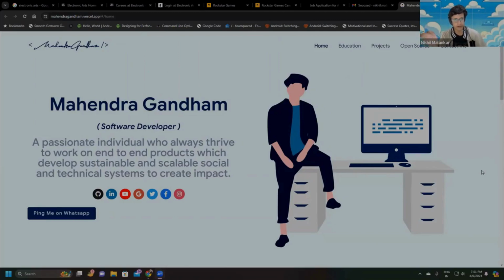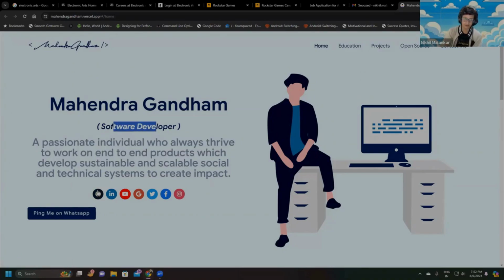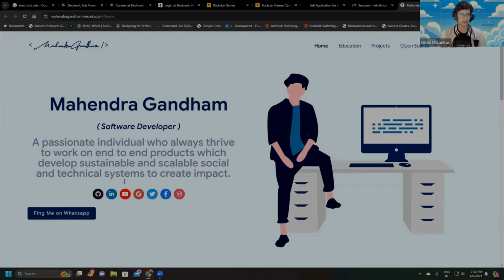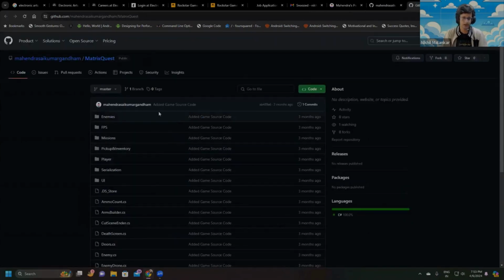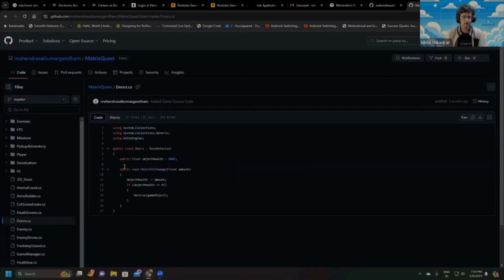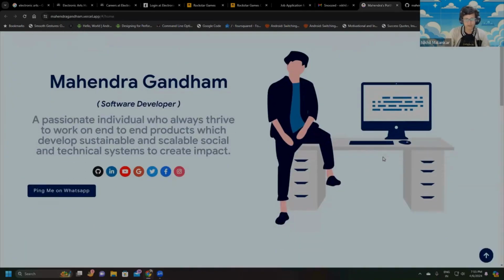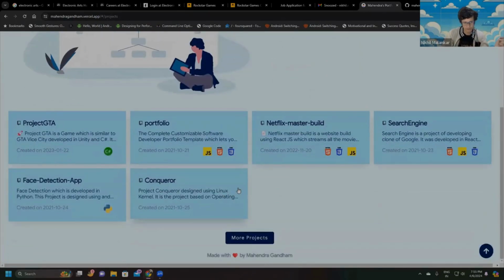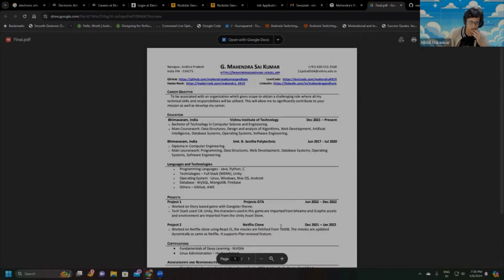Got recognized by CEO at GameEon | How to build portfolio and GitHub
For aspiring game devs:

I'll be creating tutorials using popular engines like Unity and Unreal Engine, guiding you through programming languages like C# and C++, and sharing tips on 3D modeling, animation, level design, and sound design.
Whether you're interested in mobile game development, indie game creation, or a career in the gaming industry, you'll find valuable resources and insights here.
For gamers:

Join me as I explore new and upcoming titles, revisit classic favorites in the world of retro gaming, and delve into the world of independent gems.
Get ready for walkthroughs, reviews, hilarious moments and fails (because who doesn't love those?), and in-depth discussions about your favorite games (including some popular names like Minecraft, Fortnite, and League of Legends).
No matter if you're a seasoned developer or a passionate gamer, there's something for everyone on this channel!